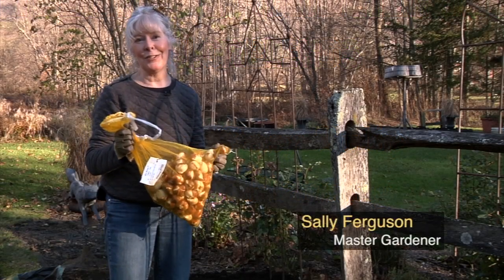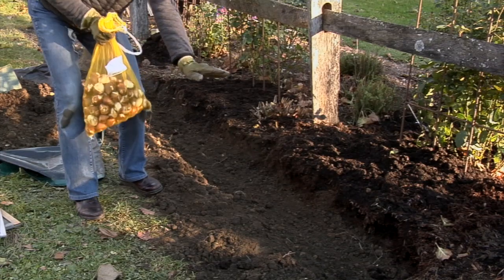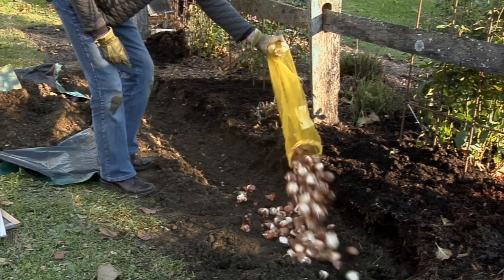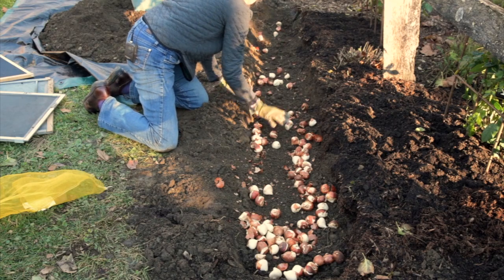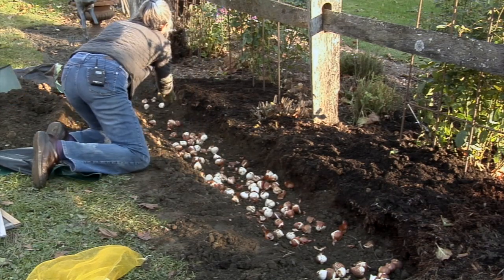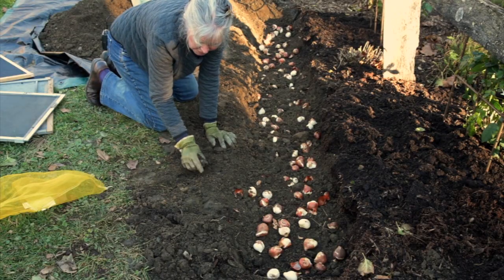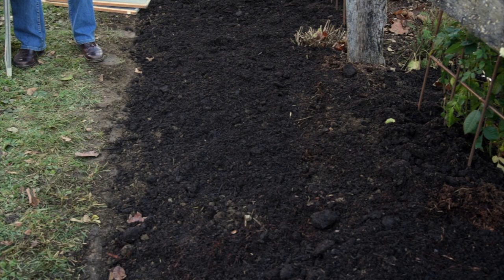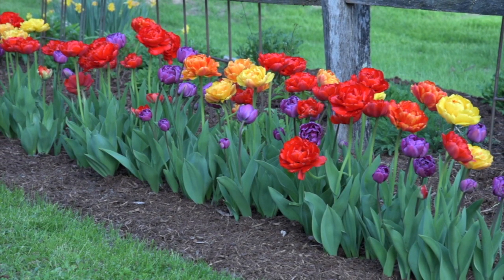How To Plant Tulips in a Trench Style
Here’s a simple trench planting technique that makes it easy to plant lots of flower bulbs fast. This fall-planting video shows how to plant a dramatic spring tulip display in under 30 minutes. No fuss. All fun. Pointy end up? Don’t worry about it.

Colorblends Wholesale Flowerbulbs is a third generation flowerbulb wholesaler, specializing in top quality bulbs to create stunning spring displays. We serve landscape professionals and ambitious residential gardeners.